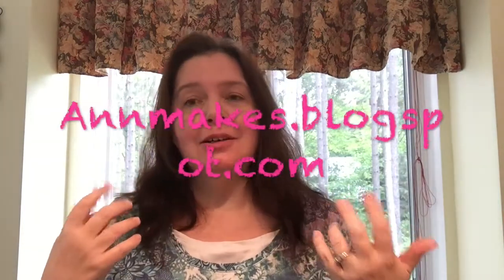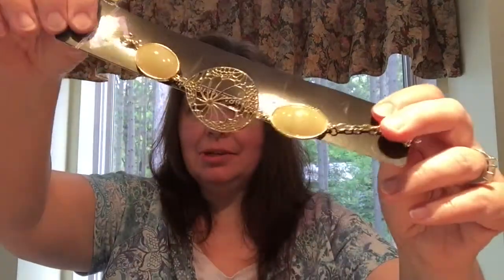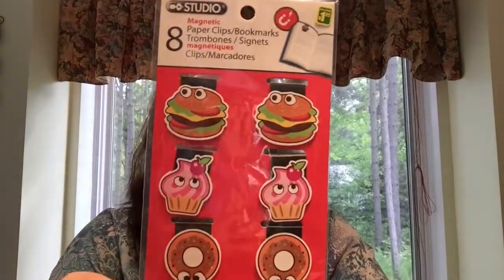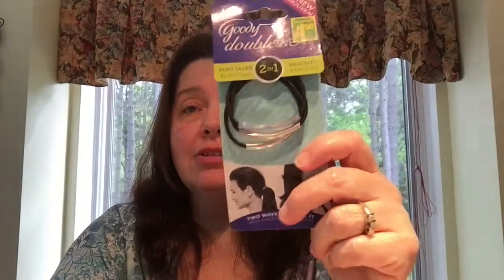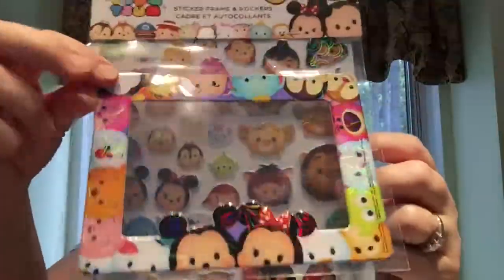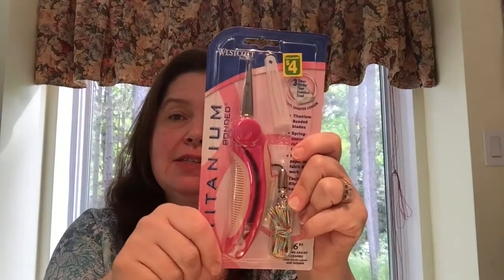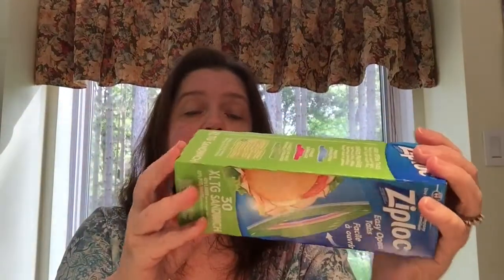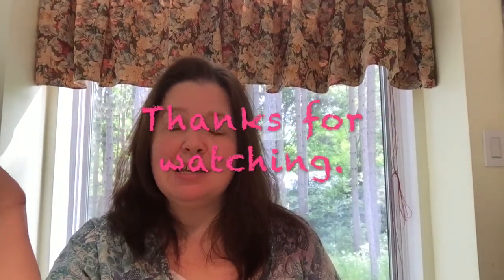Dollarama Haul 41with Annmakes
Dollarama haul time, I went in for some specific items, and as usual I could not resist the shiny pretty things.  LOL.
Sorry about the quality of this video I have no idea why it looks griny now.